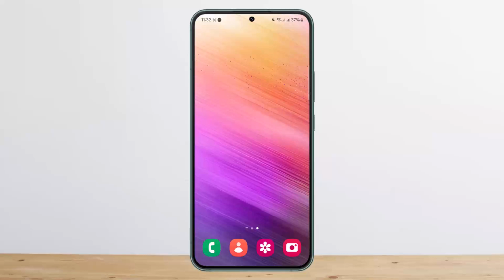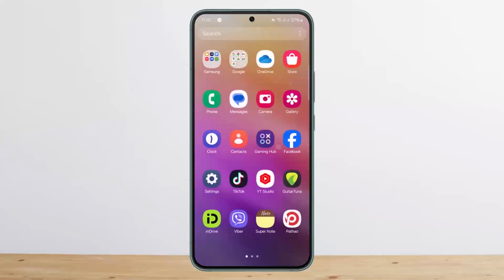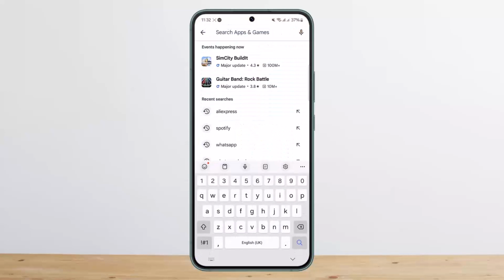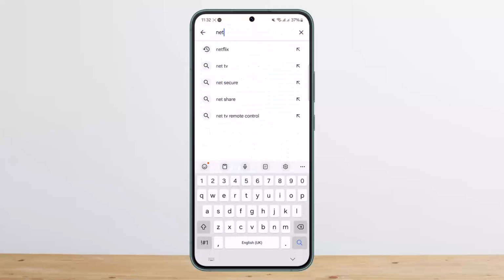How To See Naruto Shippuden In English Dub !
In this tutorial video, I will simply show you how to see Naruto Shippuden in English dub. So just make sure to watch this video till the end.

~ Video Chapters:
0:00 Introduction
0:13 Overview & Guide
0:54 Outro